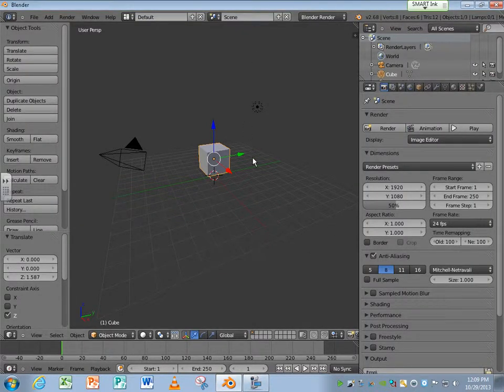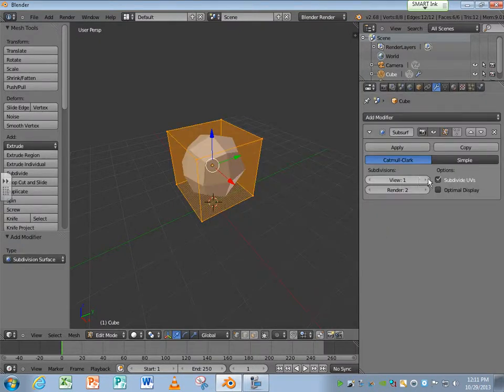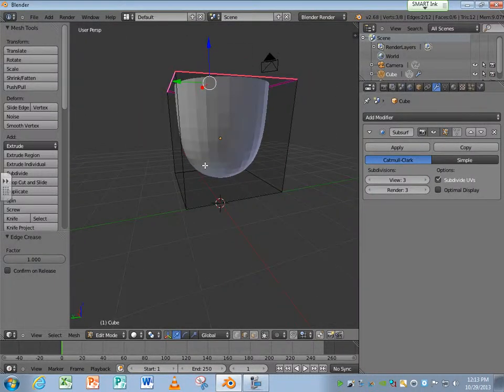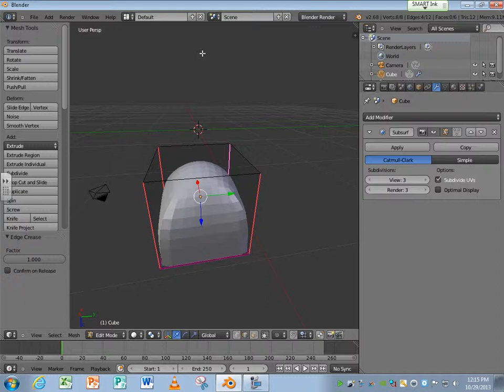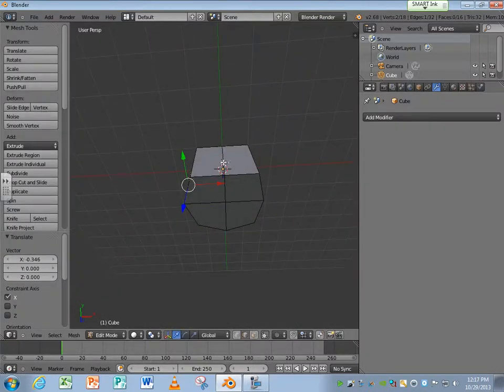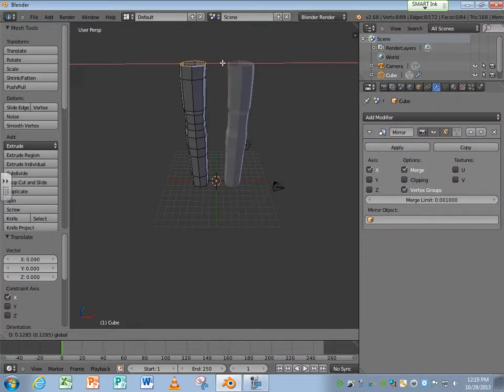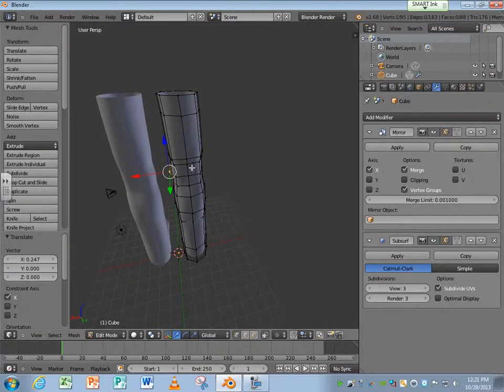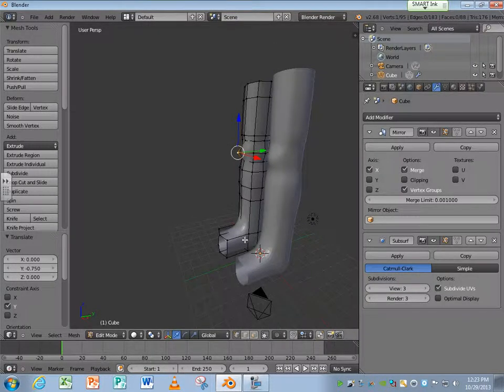The Basics of the Subsurface Modifier for Game Design Objects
In this demonstration, I go over how to use the SubSurface Modifier, and how to control the edge crease so you can control how much roundness the SubSurf modifier gives the corner areas.  At the end of the demo, I show a practical application that show how you cna use this modifier in the creation of a character.